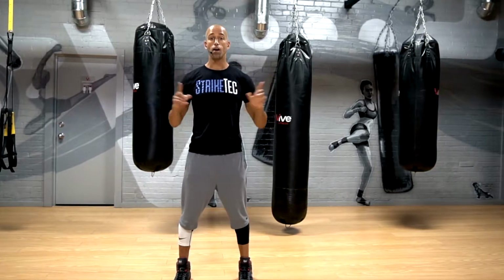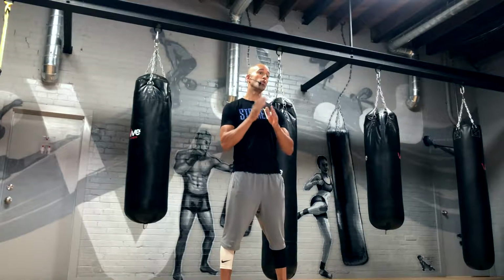Boxcon Programm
Video Editing & Motion Design